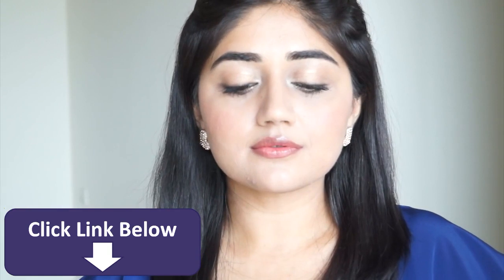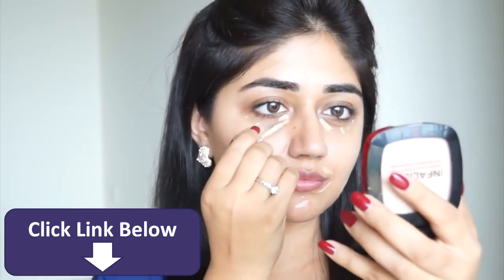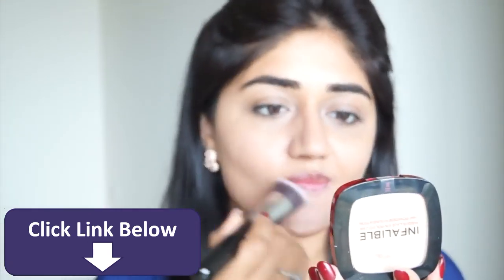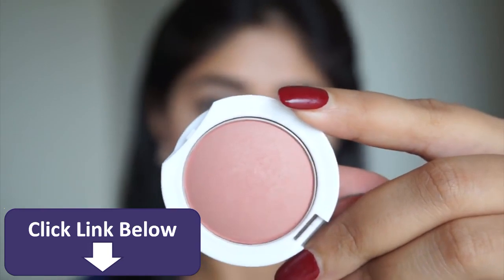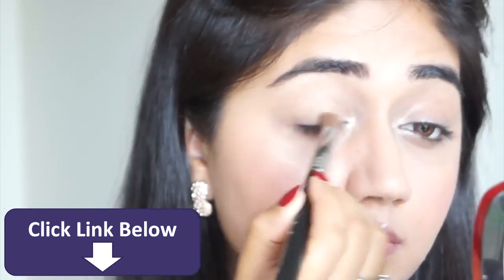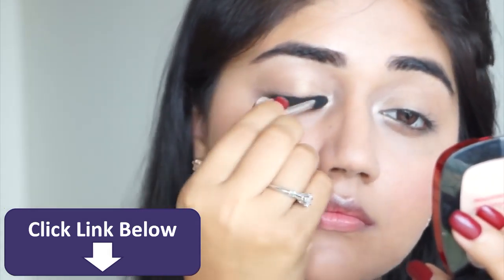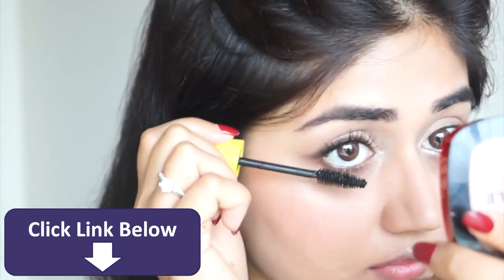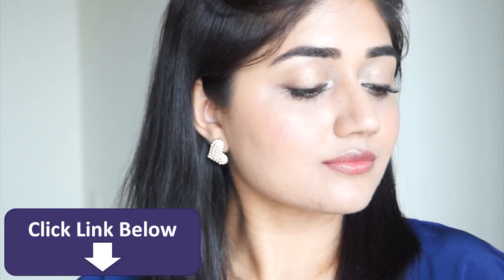Nude Makeup Easy Everyday Makeup Tutorial Indian Skin corallista